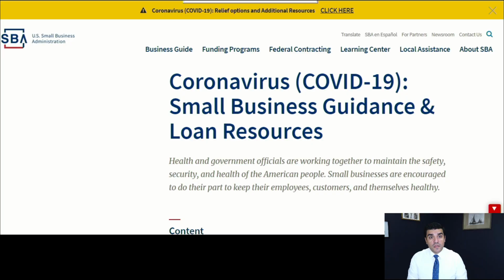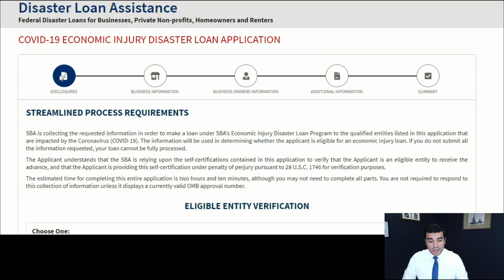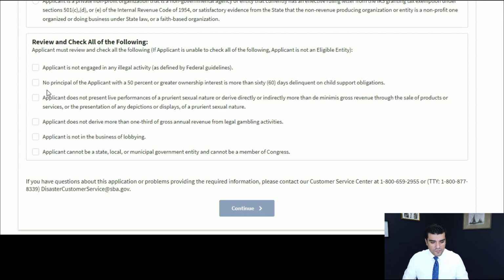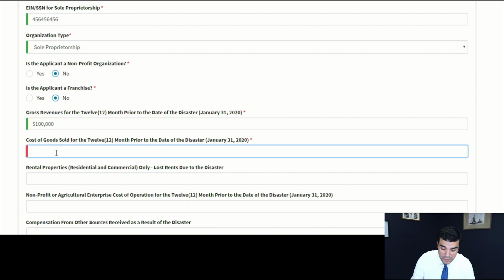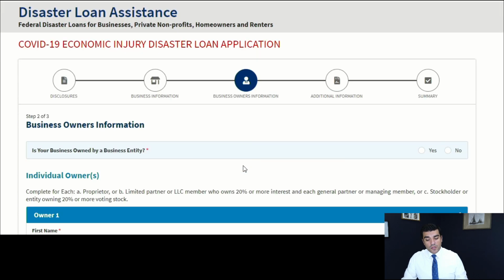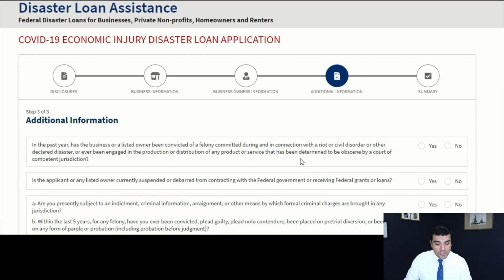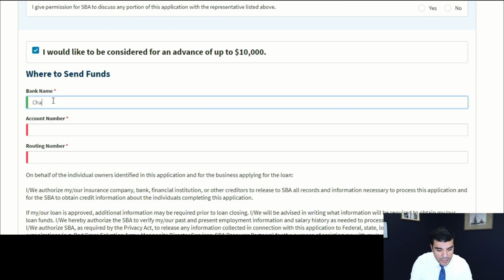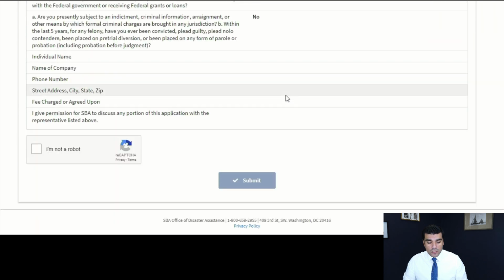SBA $10,000 EIDL Grant Reopens!!! Stimulus Check (Economic Injury Disaster Loan for Small Business)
We are going to go over the re-opened EIDL (Economic Injury Disaster Loan) portal (SBA) as well as do a walkthrough of how to apply for the EIDL loan which business can be eligible for up to $10,000 advance grant.  The new reopened EIDL loan process is currently only available for Small Business within the agricultural sector and not for all general small business. The EIDL is the companion stimulus package from the CARES act that provides business with short term financial stimulus during a natural disaster. Unlike the Paycheck Protection Program (PPP) the application for the EIDL loan process is much shorter and faster and is meant to get stimulus money distributed in the shortest period of time.  Also the EIDL can be applied for through the Small Business Association (SBA) rather than through a bank. Make sure to watch to the end so you can see what information you will need to apply and what the application process looks like.

If you like our videos or find them helpful or useful, please make sure that you like and subscribe so that you can get notified when our newest and most informative videos about: EIDL , PPP, Stimulus Checks , Stimulus Checks part 2, VA, SSI and SSDI stimulus check recipients become available.

Also if you have any questions or comments please leave them in the comment box below and I will be happy to answer your question in a new post or video. Finally we here at California specialize in health insurance whether it is, Private insurance Covered California, Medicare or insurance for your small business we can help review our options and  additionally all of  Our services are always free and we can assist anybody living in California. So that is it for today and for California I'm Michael wishing you a happy, healthy day.